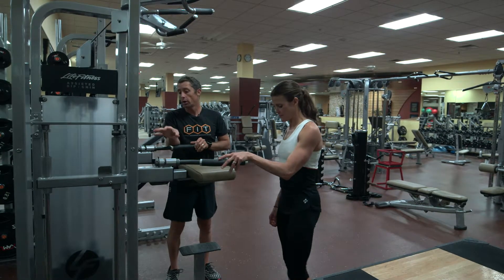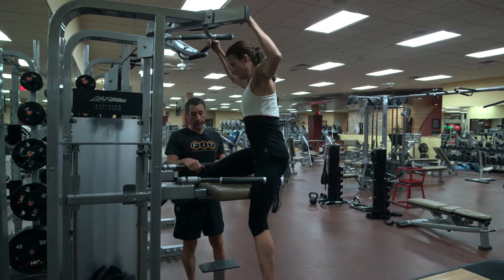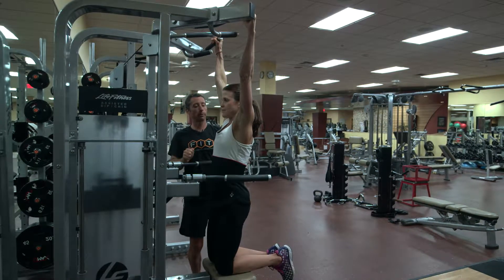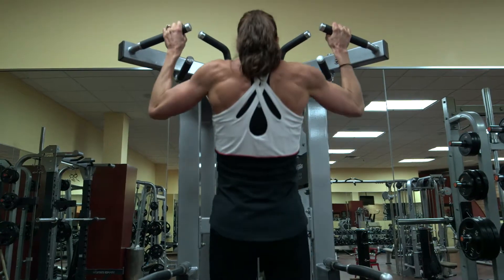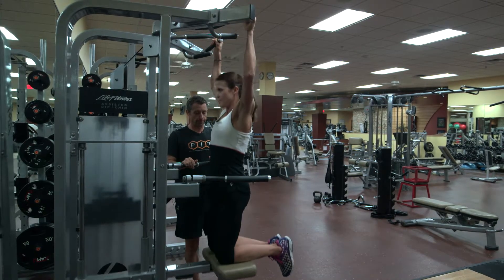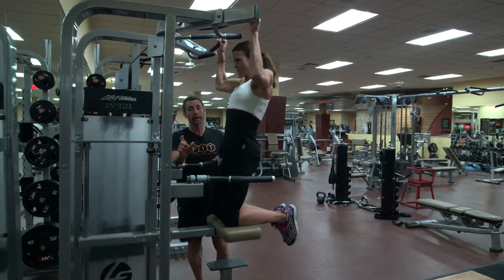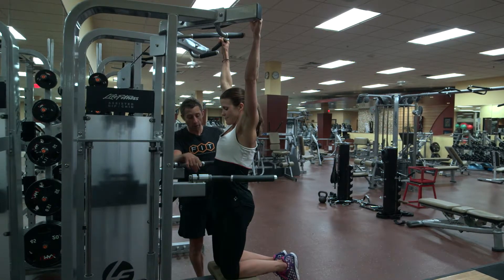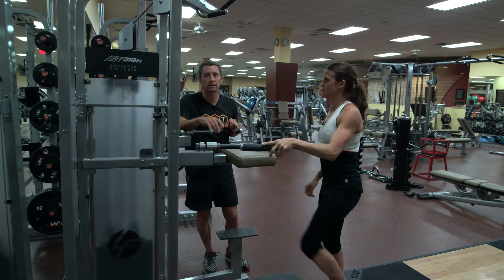Assisted Pull Ups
Assisted pull up